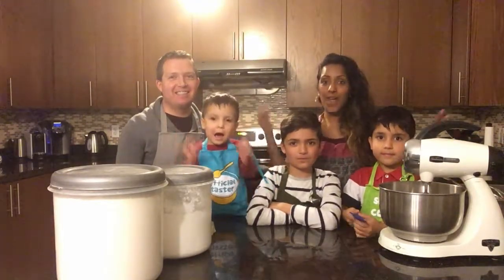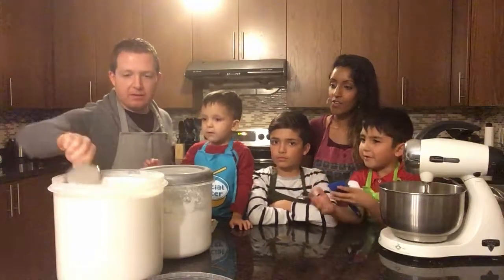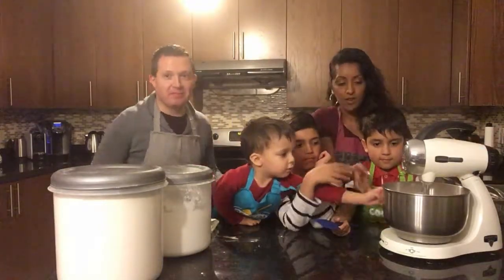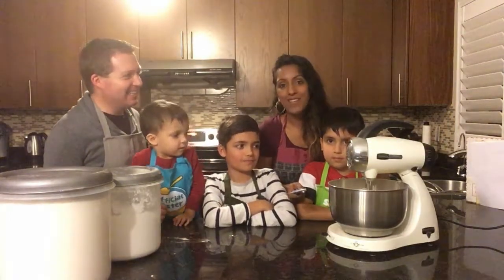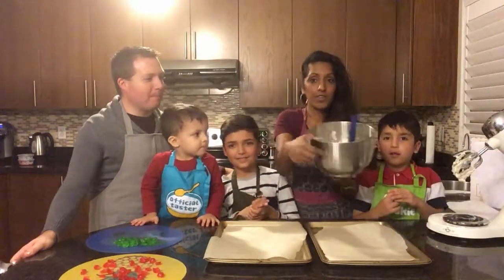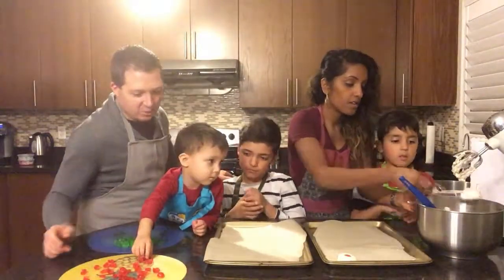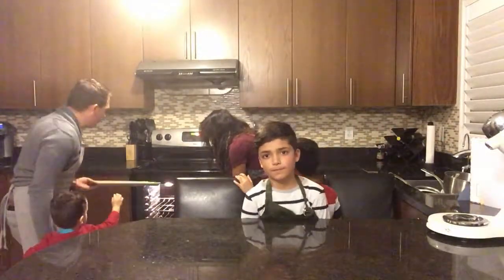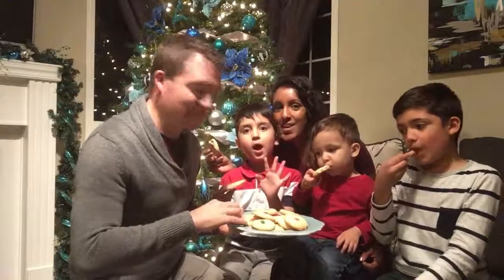Easy Whipped Shortbread Cookies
Try this easy recipe for Whipped Shortbread Cookies! Quick, fun and delicious recipe the whole family will enjoy! Bake at Home!

Ingredients
1 Cup Butter
1/2 cup icing sugar
1 1/2 Cups flour
1/2 cup maraschino cherries chopped